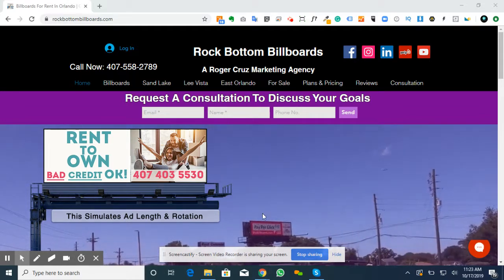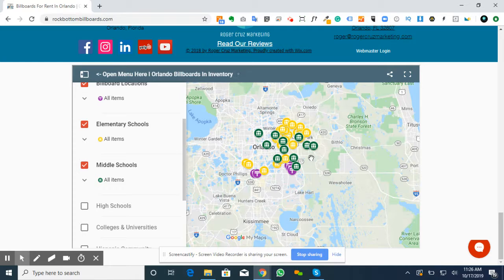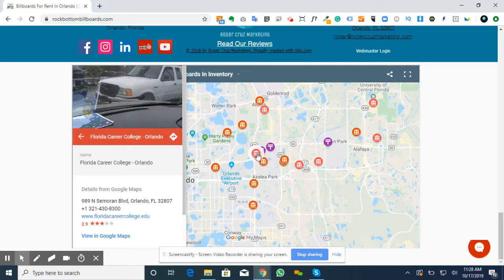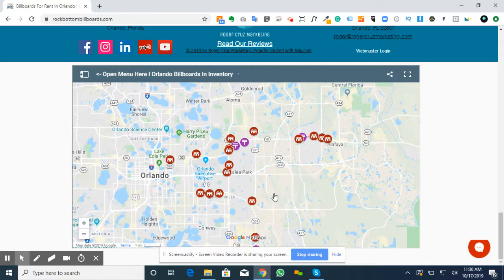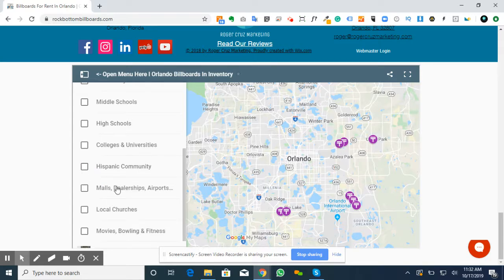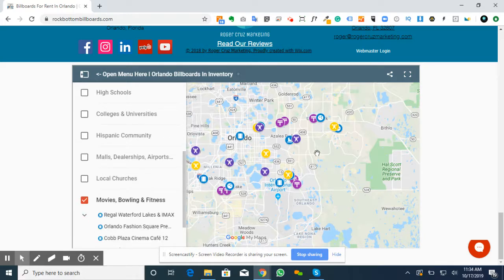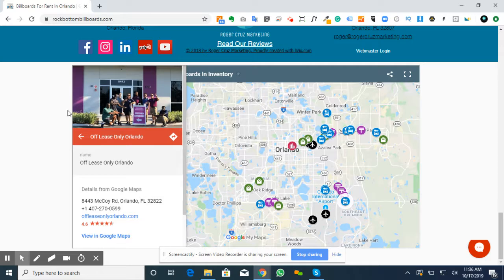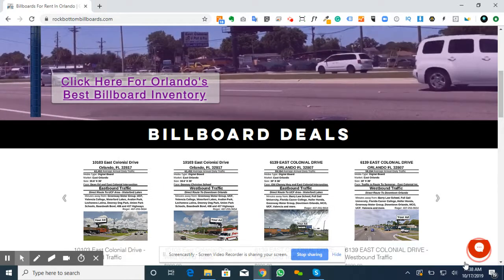Rock Bottom Billboards - Map Tool - Orlandos Best Prices On Billboard Advertising